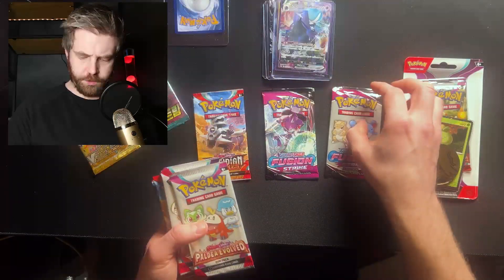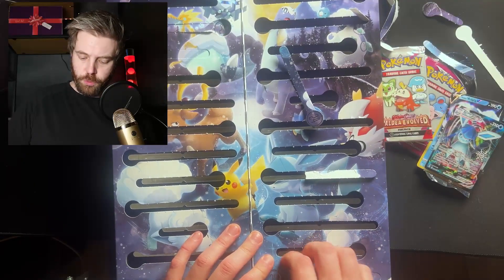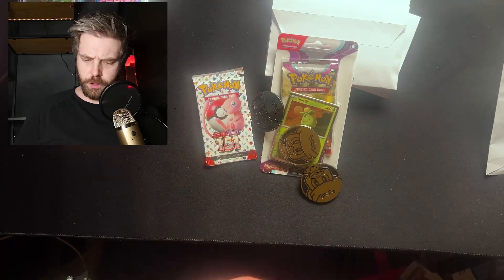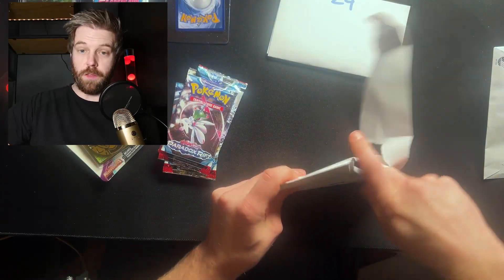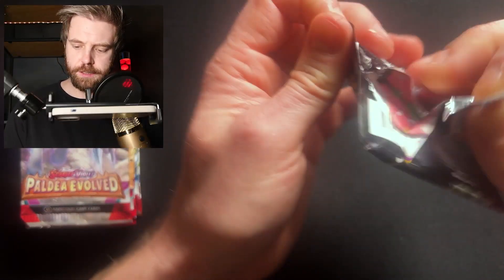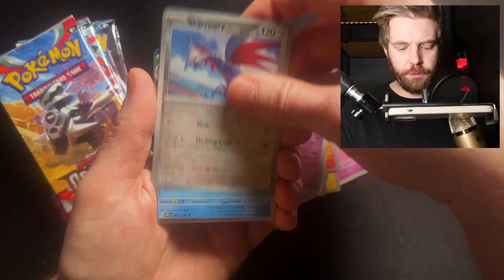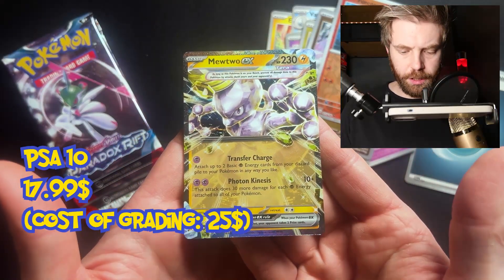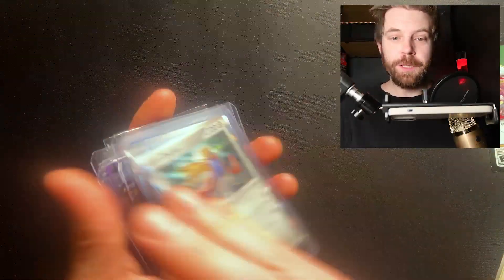Ripping many packs from the holliday calendar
I'm late! I know! Finishing the holliday calendar rips. Looking forward to new projects! What do you want to see next?

Last rips from the Pokemon adventcalendar2023 and the @P4DAYZ calendar.

Music medley from @drpez12